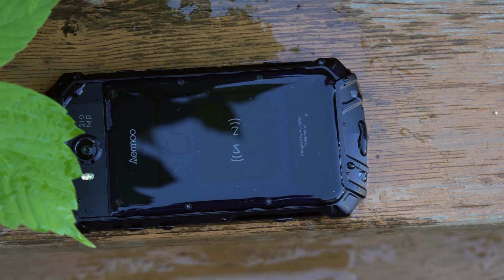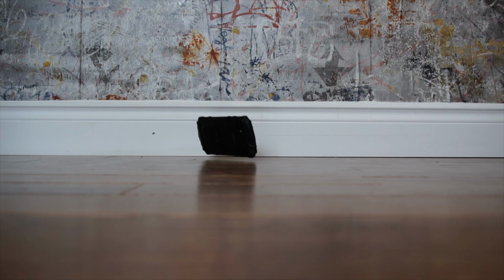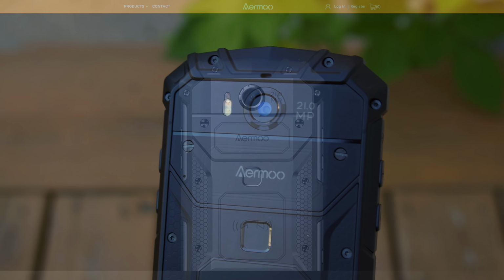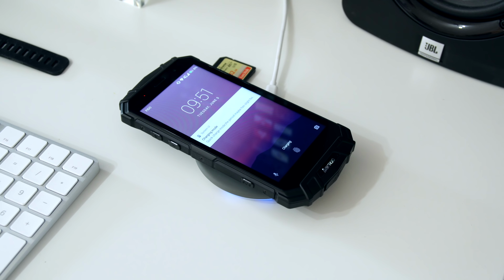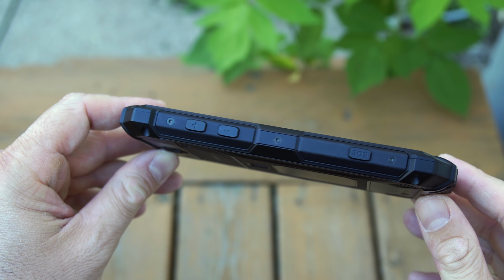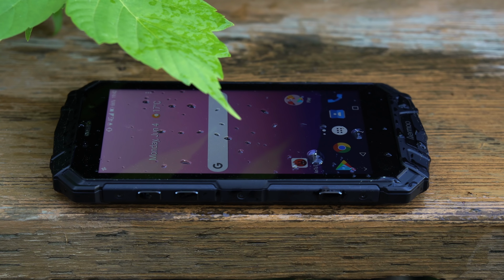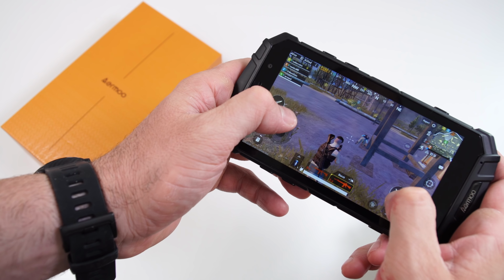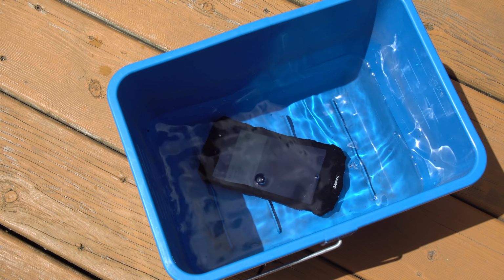IP68, NFC, Wireless Charging - Aermoo M1 Rugged Phone Review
The review of the Aermoo M1 Rugged Smartphone.
Check it out on Amazon

In this video I take a closer look at the Aermoo M1 Rugged smartphone. This phone is using the Helio P25, has NFC, Wireless Charging and much more.
Throughout this video you can check out a water test and also a drop test.